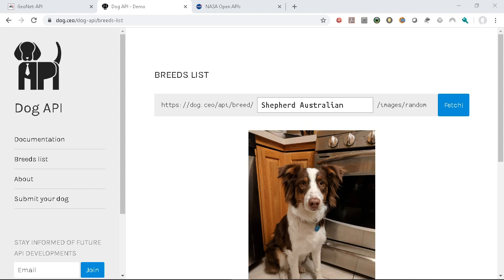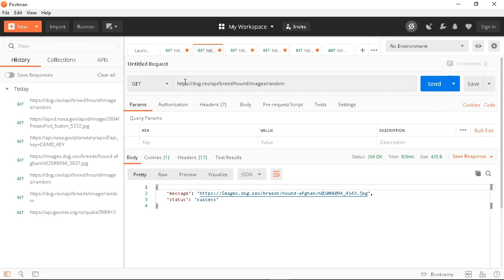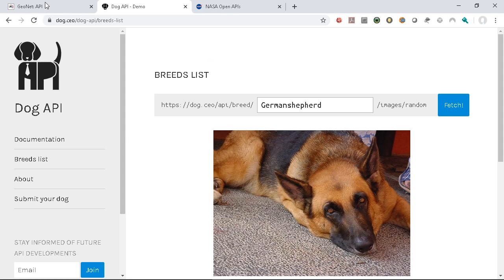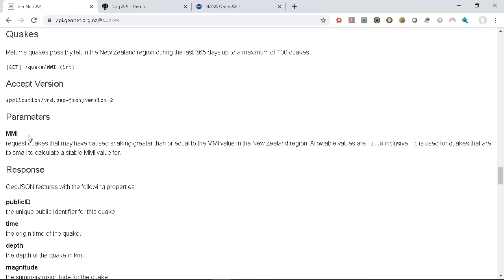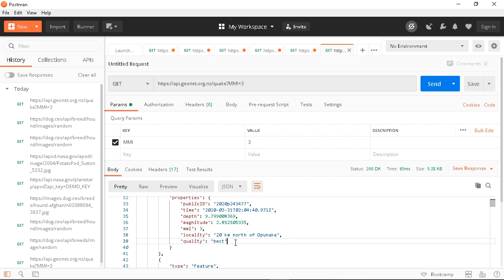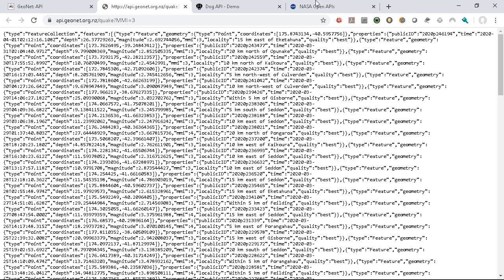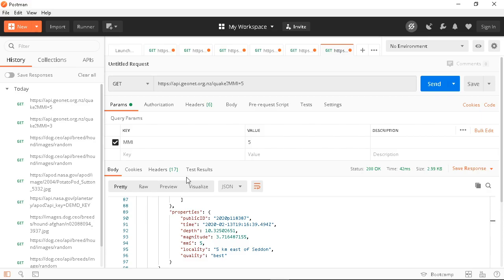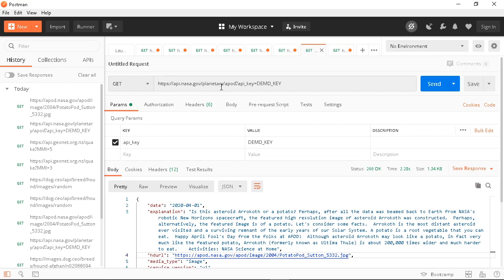Web Services Postman Examples